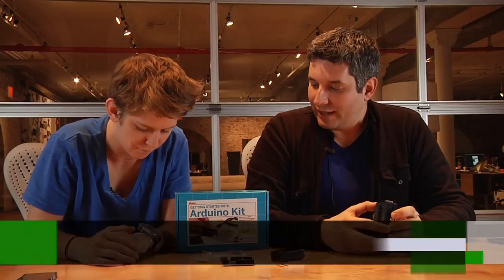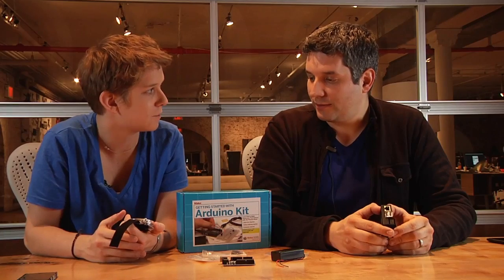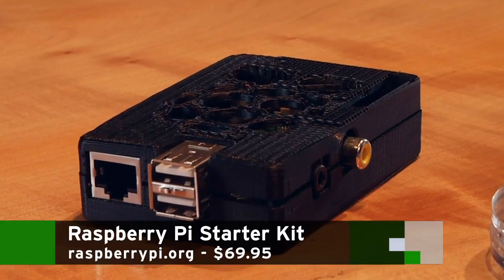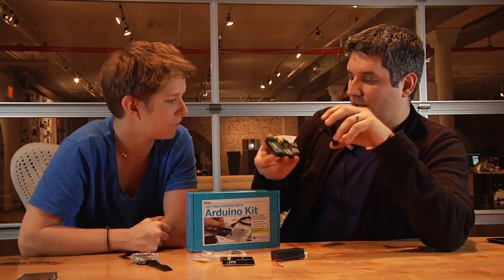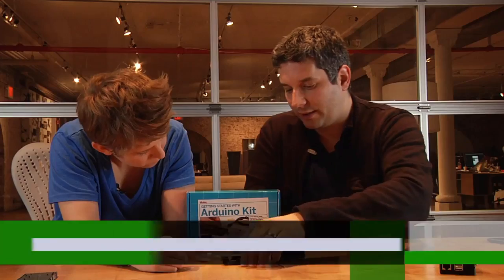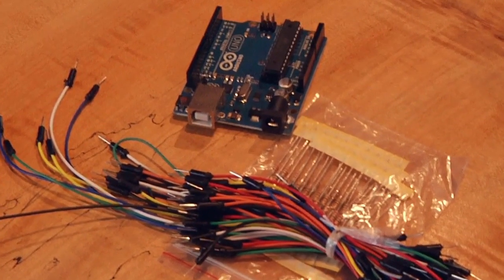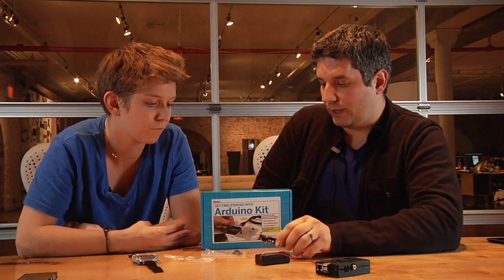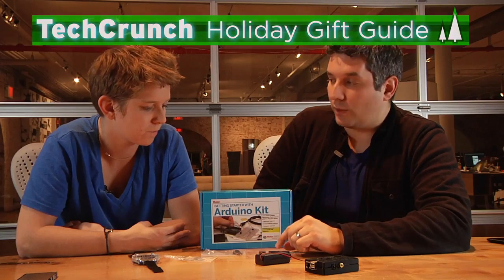DIY Gadgets Edition | Gift Guide 2012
John brings 3 do-it-yourself gadgets for the technical one in your household. The Solder:Time watch kit is a perfect father-son project. Both the red hot Raspberry Pi and the Arduino Starter Kit are meant for the more advanced techie.